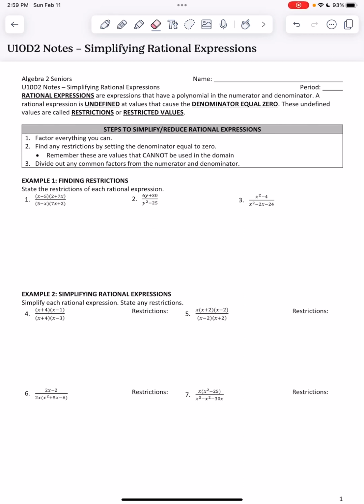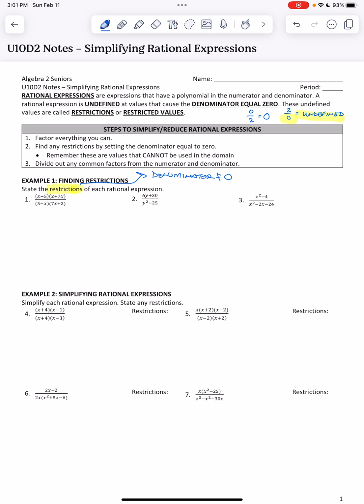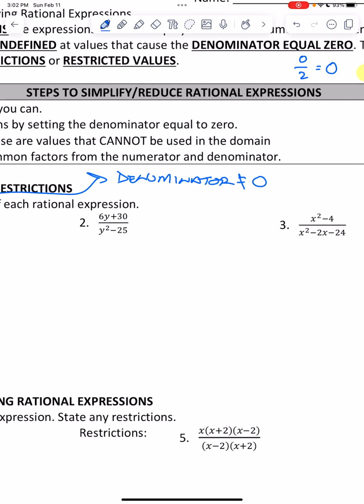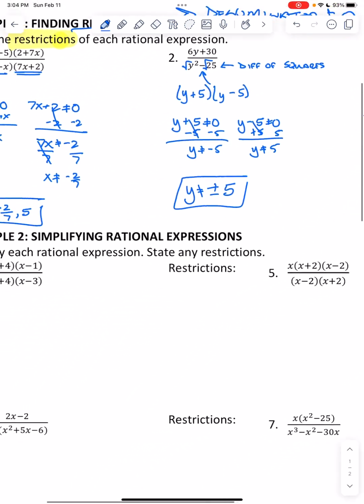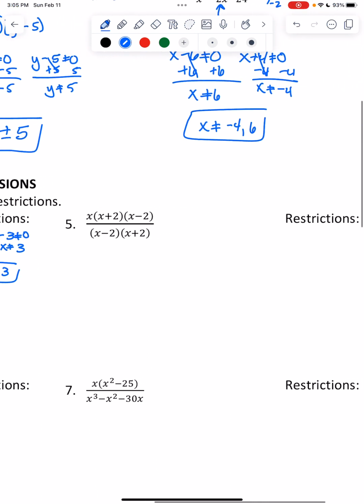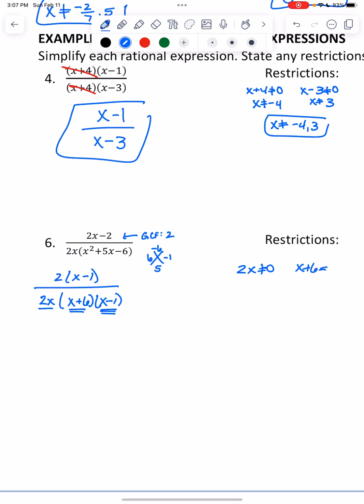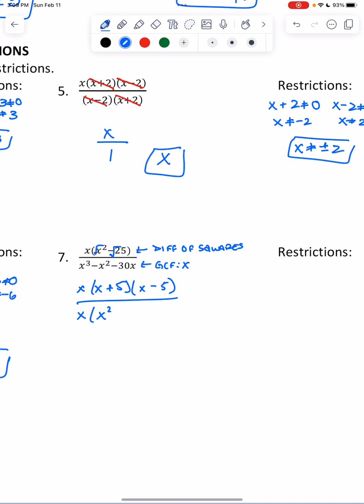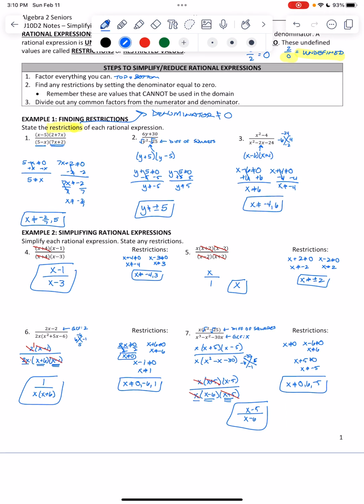Algebra 2 Seniors - U10D2 Notes: Simplifying Rational Expressions